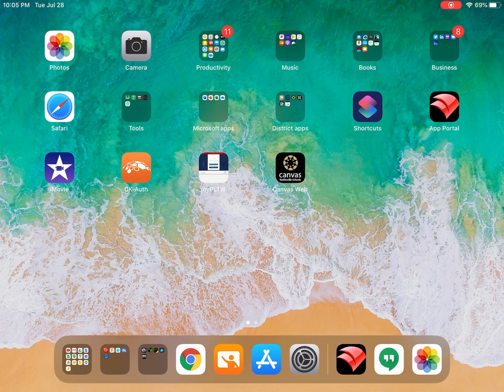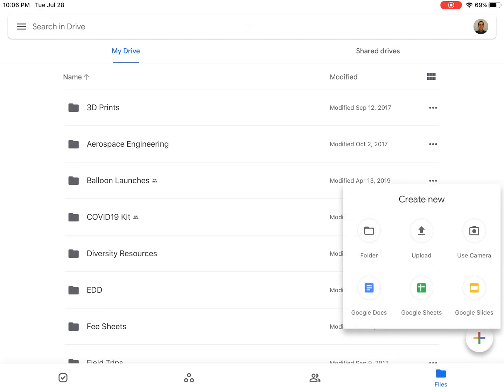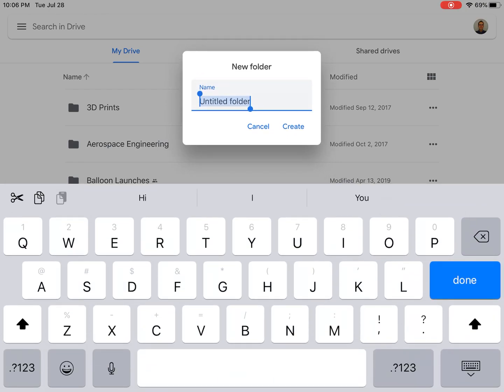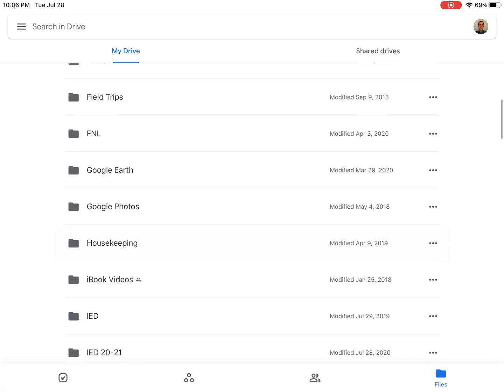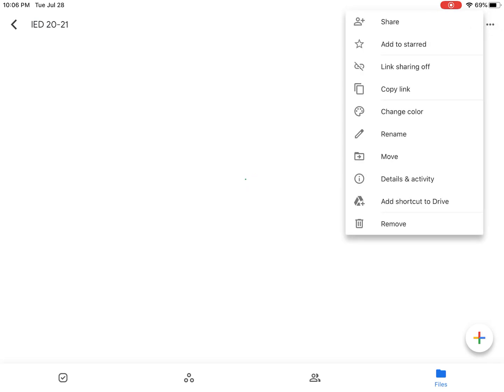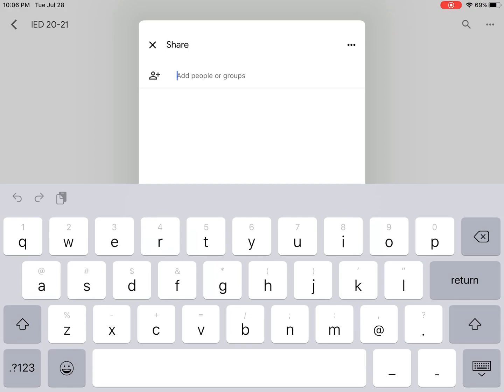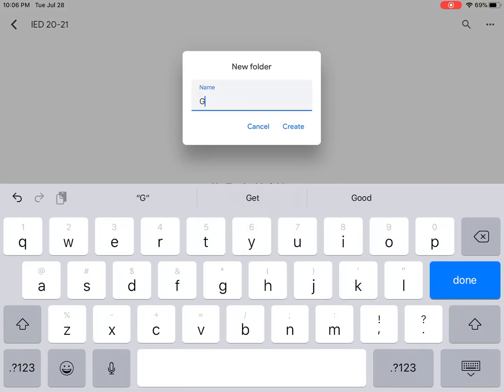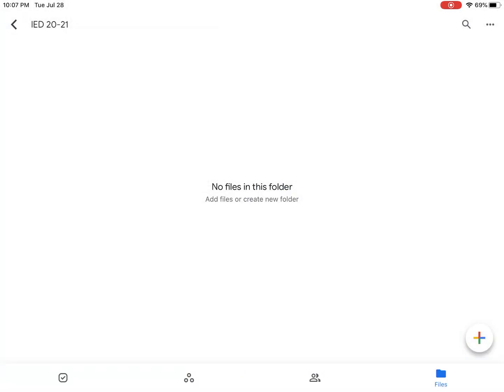Google Drive Tutorial